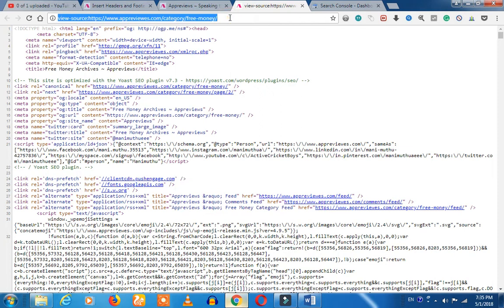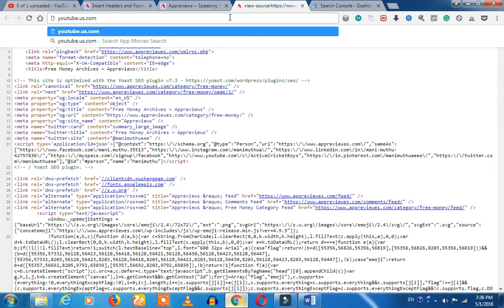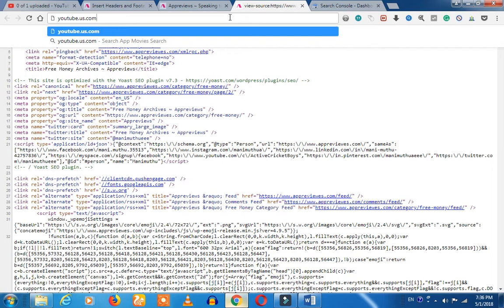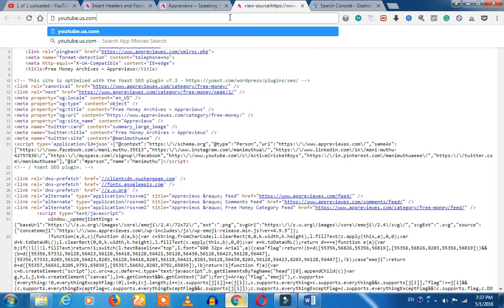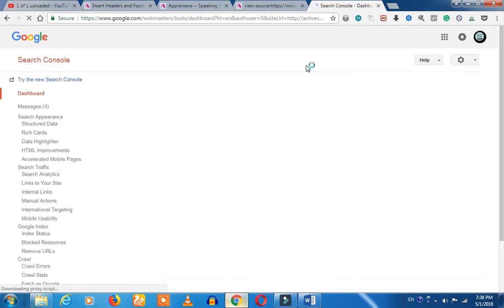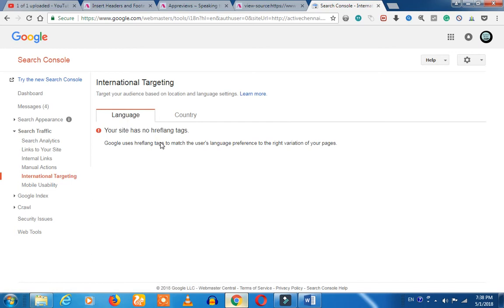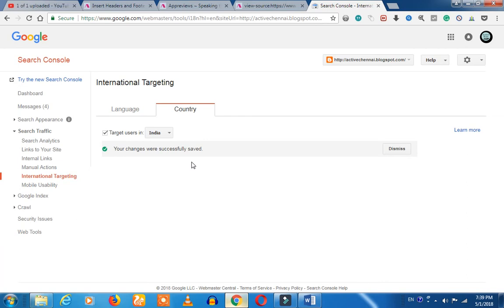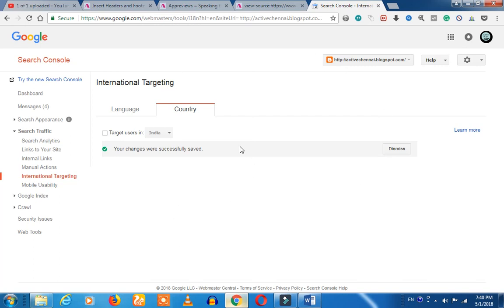How to get US traffic For blogger an WordPress website, get international traffic to your website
1. Simple 'Amma' computer or Mobile is enough; which needs to be along with the operating system of windows7 or windows 10. If you are using mobile, we suggest you to use Desktop view.

2. Tamil is enough.

3. No Investment

4. You should have a bank account. (See our recommended bank for your adsense). SInce we have told, how bankers are cheating you and taking your money without informing you.

bloggerintamil, tamilblogger, domainintamil, adsenseintamil, adsenseapprovalintamil For Whatsapp adsense + blogger + WordPress help In this, I have clearly explained how to get US traffic to your blogger Blogspot website and WordPress website in Tamil.